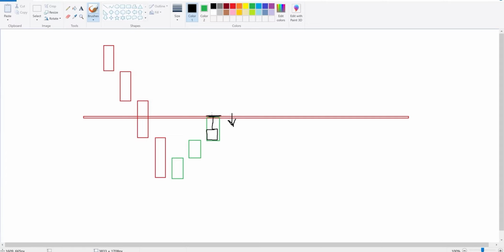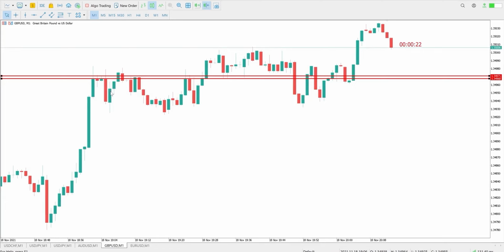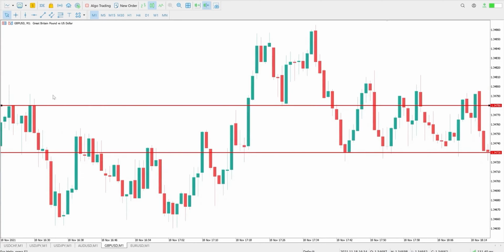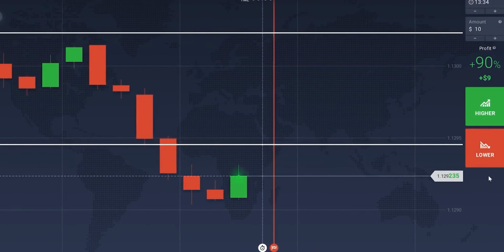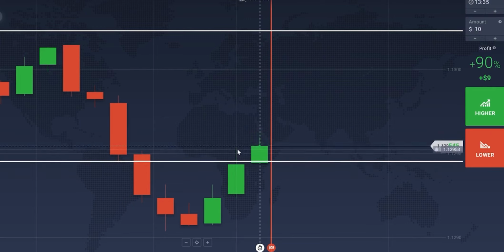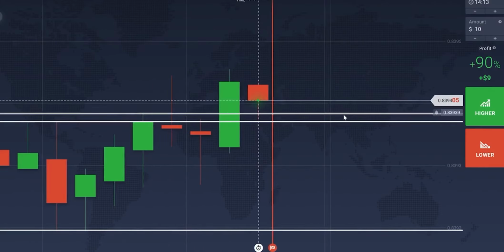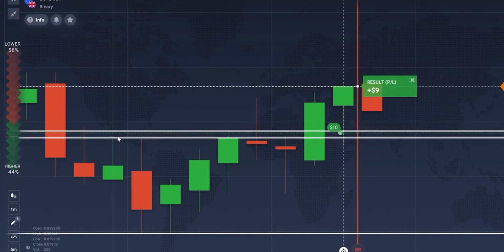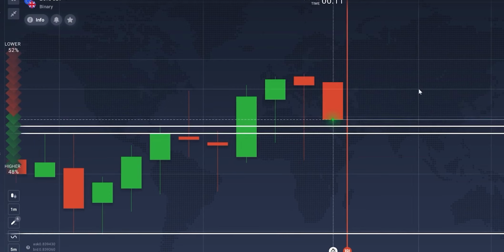PULLBACK TRADING | The Simple Strategy That Made Me Profitable